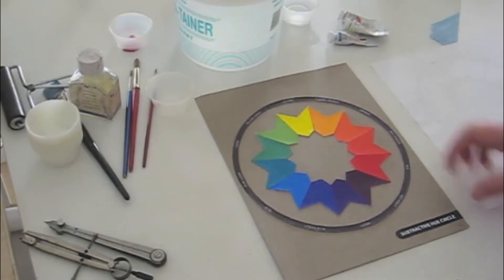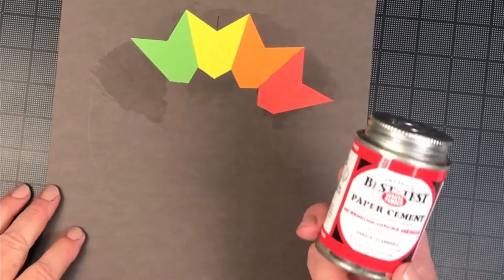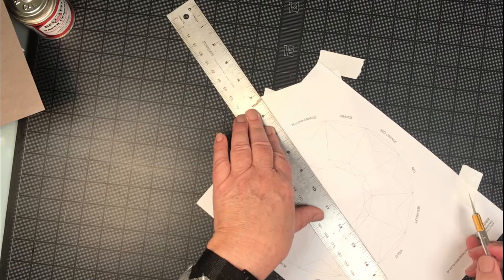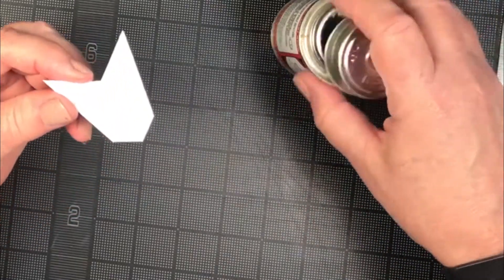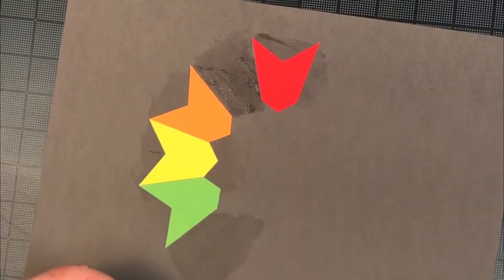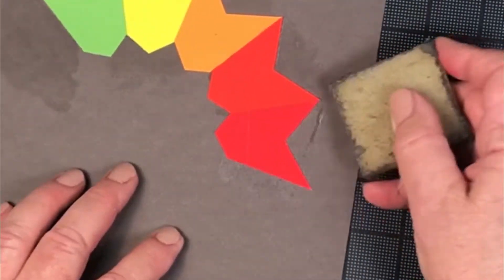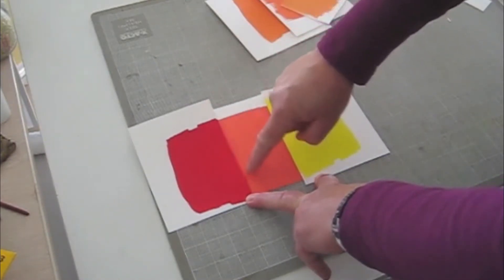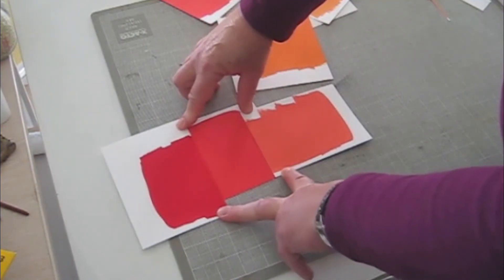Color Theory 12-Hue Circle Assignment Demo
Describes the process for creating a (hopefully) accurate color wheel based on Johannes Itten's 12-hue color system using opaque gouache on bristol paper. This involves color mixing and results in perception training to be able to judge (visually discern) colors and what hues and non-chroma colors are in a given color. This is the first assignment in my basic design course: Color Theory Principles and Practice.

00:00 Intro
01:35 How to paint flat color swatches using gouache
01:59 How to lay out the hue circle based on the assignment brief
02:25 A versatile hue circle template (download provided within the course content)
02:39 How to use rubber (paper) cement — and why.
04:00 How to cut the gouache swatches to size using the hue circle template
06:55 How to apply rubber cement to the back of a hue swatch
08:26 How to construct the hue circle
10:14 How to replace a hue swatch if you mess up
12:56 How to use the rubber cement pick-up to clean up messy areas
14:48 How to use a slip sheet to tighten down the swatches (if you don't have a brayer as shown in the video you can use the side of your fist, the side of a bottle, a clean rolling pin, or the side of your tightly-closed (seriously) rubber cement bottle.
15:41 How to use the principle of hue contrast to select the correct secondary and tertiary hue swatches.